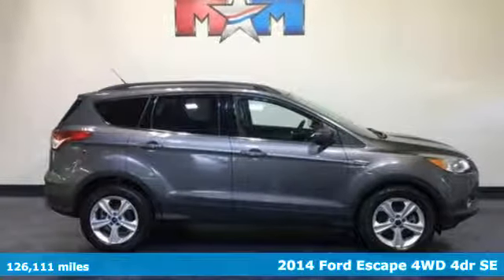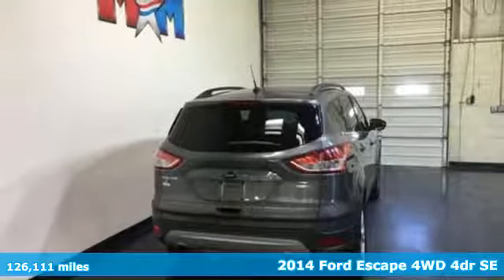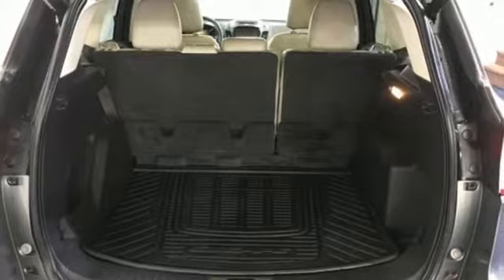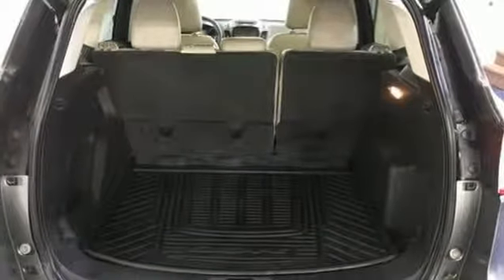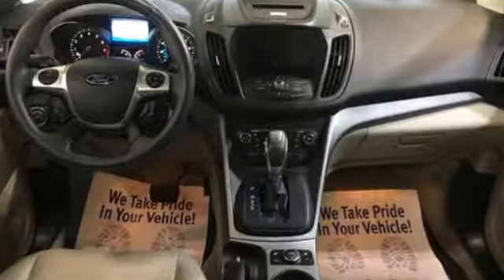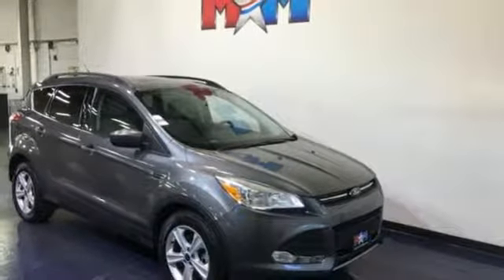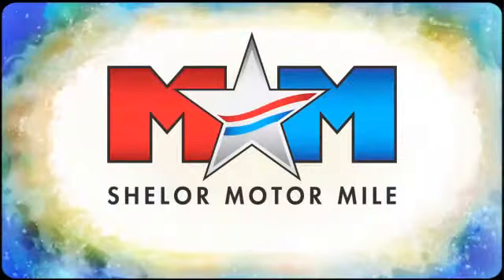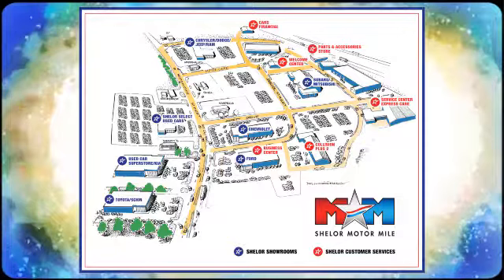Used 2014 Ford Escape Christiansburg VA Blacksburg, VA FD190746A - SOLD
Year: 2014
Make: Ford
Model: Escape
Trim: 4WD 4dr SE
Engine: 2.0L 4 Cylinder Engine
Transmission: 6-Speed A/T
Color: Sterling Gray Metallic
Interior: Medium Light Stone
Mileage: 126111
Stock #: FD190746A
VIN: 1FMCU9G91EUC65404
Very Nice. FUEL EFFICIENT 30 MPG Hwy/22 MPG City! Moonroof, Back-Up Camera, 4x4, Turbo Charged, CD Player, Brake Actuated Limited Slip Differential, iPod/MP3 Input, Bluetooth, ALL-WEATHER FLOOR MATS (SET OF 4), POWER LIFTGATE SEE MORE!br /br /KEY FEATURES INCLUDEbr /4x4, Back-Up Camera, iPod/MP3 Input, Bluetooth, CD Player, Brake Actuated Limited Slip Differential. Rear Spoiler, MP3 Player, Satellite Radio, Keyless Entry, Privacy Glass. br /br /OPTION PACKAGESbr /POWER PANORAMA ROOF, ENGINE: 2.0L ECOBOOST 3.07 Axle Ratio, GVWR: 4,840 lbs, POWER LIFTGATE, ALL-WEATHER FLOOR MATS (SET OF 4), WHEELS: 17 ALLOY SPARKLE SILVER PAINTED ALUMINUM (STD). Ford SE with Sterling Gray Metallic exterior and Medium Light Stone interior features a 4 Cylinder Engine with 231 HP at 5500 RPM*. Local Trade-In. br /br /EXPERTS ARE SAYINGbr /Edmunds.com's review says The 2014 Ford Escape is one of our favorite small crossover utility vehicles, thanks to athletic driving dynamics, an inviting cabin and useful high-tech features.. Great Gas Mileage: 30 MPG Hwy. br /br /MORE ABOUT USbr /At Shelor Motor Mile we have a price and payment to fit any budget. Our big selection means even bigger savings! Need extra spending money? Shelor wants your vehicle, and we're paying top dollar! br /br /Tax DMV Fees & $597 processing fee are not included in vehicle prices shown and must be paid by the purchaser. Vehicle information is based off standard equipment and may vary from vehicle to vehicle. Call or email for complete vehicle specific informatiobr / Chevrolet Ford Chrysler Dodge Jeep & Ram prices include current factory rebates and incentives some of which may require financing through the manufacturer and/or the customer must own/trade a certain make of vehicle. Residency restrictions apply see dealer for details and restrictions. All pricing and details are believed to be accurate but we do not warrant or guarantee such accuracy. The prices shown above may vary from region to region as will incentives and are subject to change.